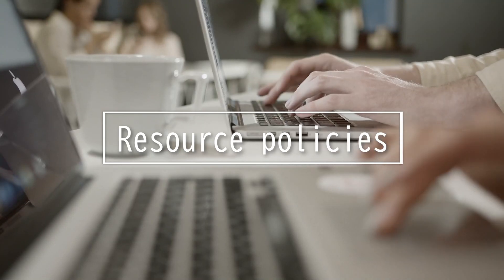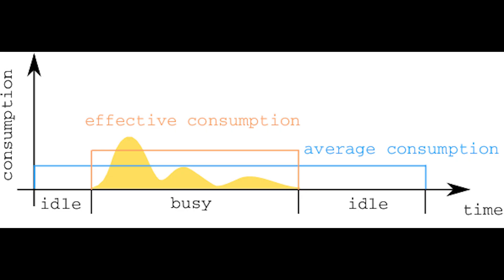Domain 2.23: Resource policies - CompTIA Security+ SY0 601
This video is on:
Resource policies